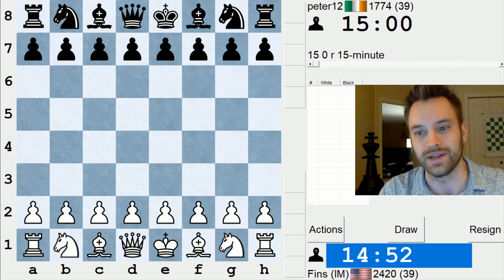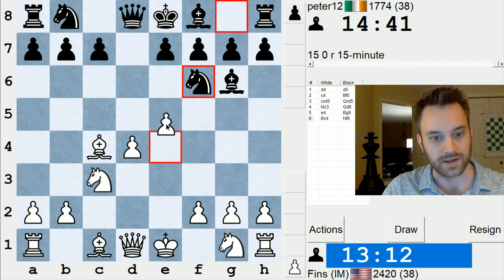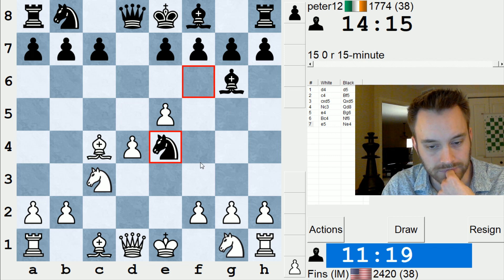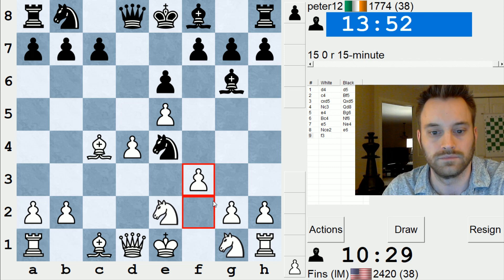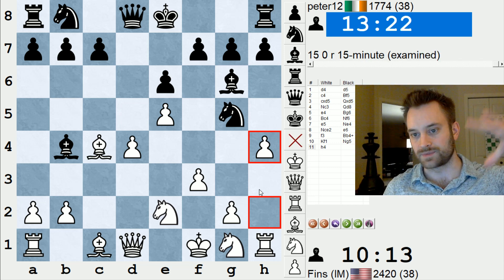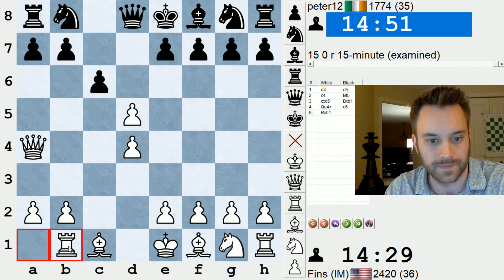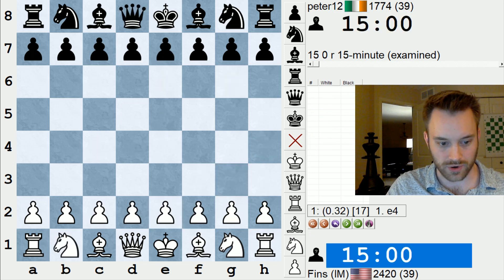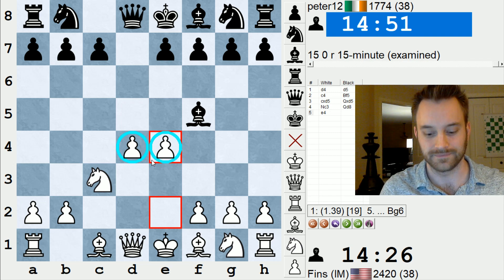Standard Chess #263: IM Bartholomew vs. peter 12 (Baltic Defense)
The Baltic Defense (1.d4 d5 2.c4 Bf5) differs markedly in comparison to conventional responses to the Queen's Gambit. Instead of reinforcing the d5-pawn with 2...e6/2...c6 or capturing on c4, Black simply makes a developing move. The downside is that after 3.cxd5 White will have two center pawns against one, and Black is unable to rely on a pawn base on d5 (the Marshall Defense, 1.d4 d5 2.c4 Nf6?!, has the same problem after 3.cxd5). Black must play accurately with the unusual 3...Bxb1 to avoid being overrun in the center.